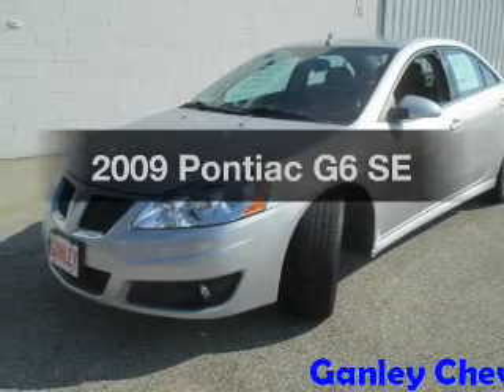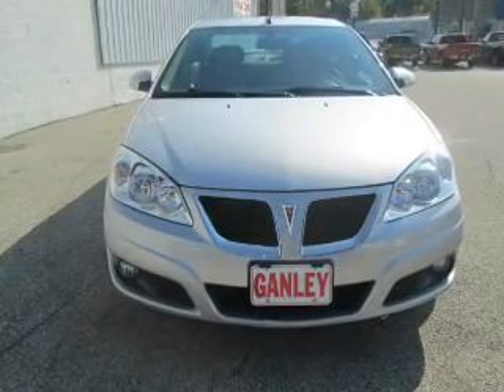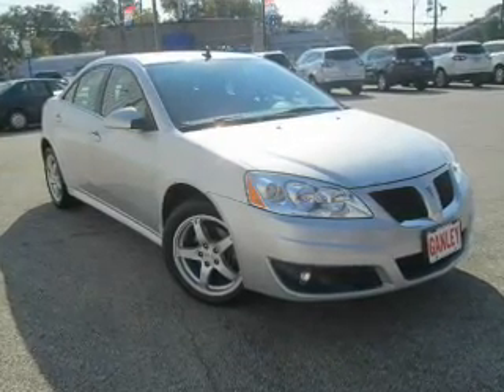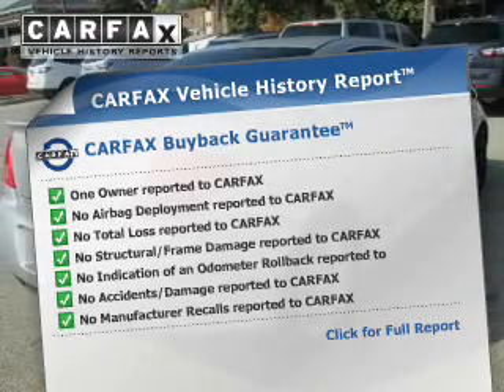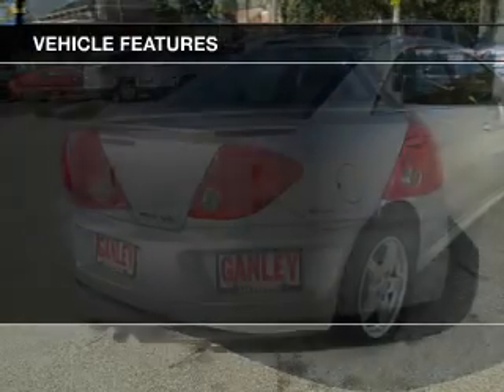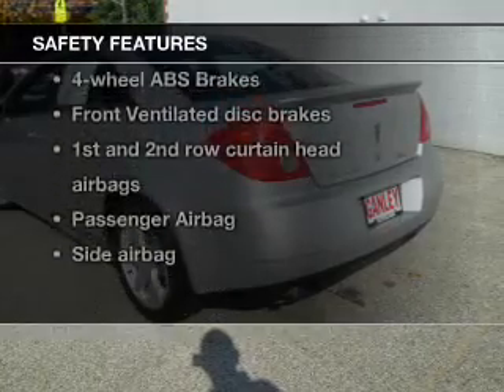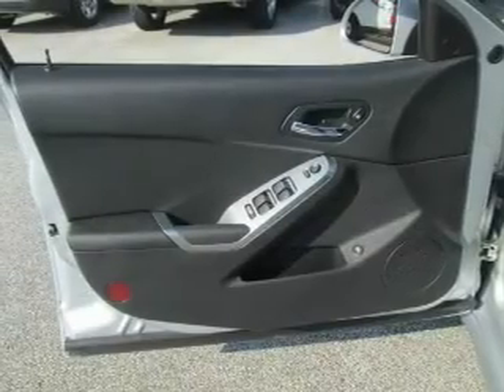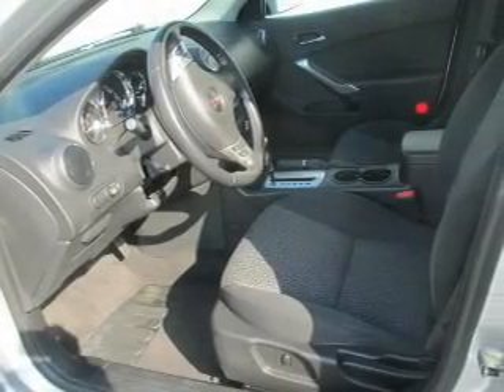2009 Pontiac G6 - Cleveland OH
Year: 2009
Make: Pontiac
Model: G6
Trim: SE
Engine: 3.5 liter 6 cylinder 12 valve
Transmission: Automatic
Color: Quicksilver Metallic
Mileage: 33960
Address:
15315 Lorain Avenue